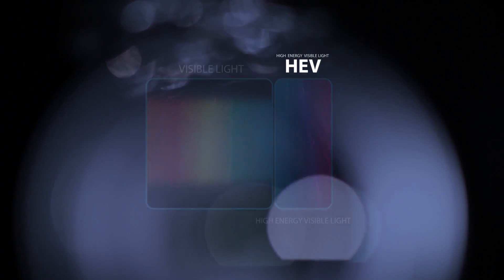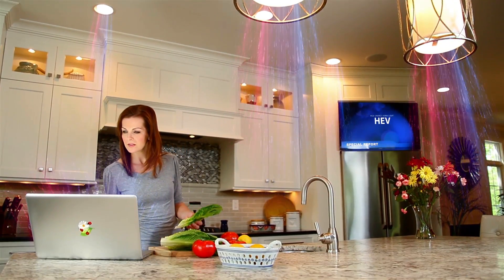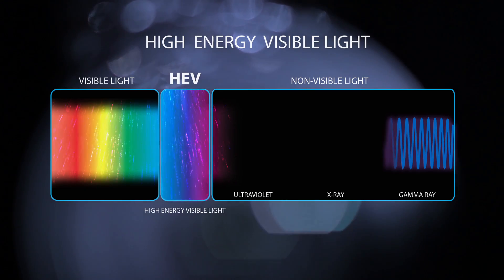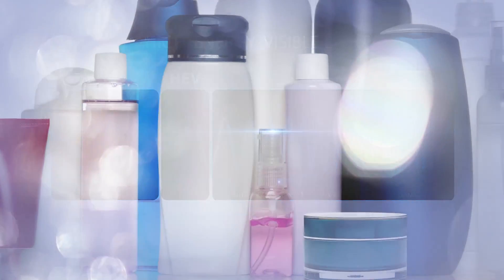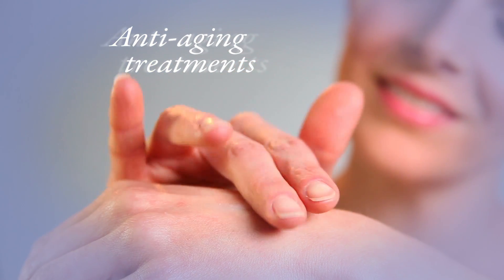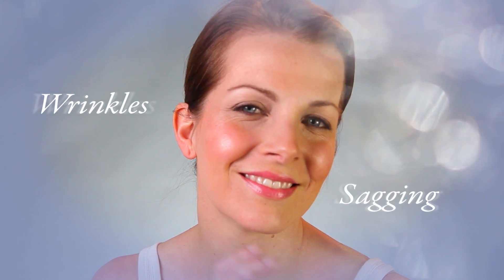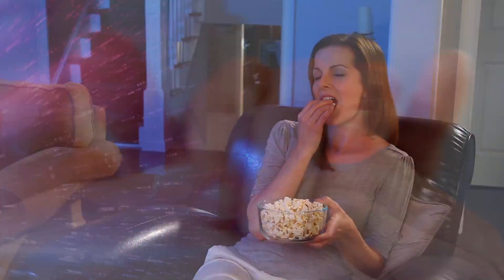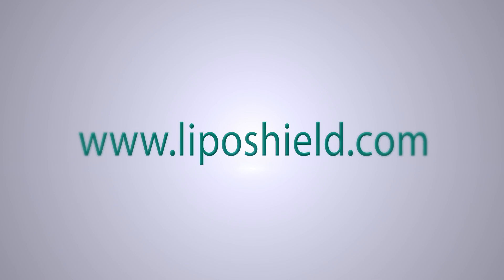Liposhield Protects Skin from Dangerous Outdoor & Indoor HEV Light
We all want to keep our skin healthy and looking young, but it isn’t easy. Between natural aging and external factors, like sunlight, it only gets more difficult as the years go by. Now, recent scientific studies indicate that High Energy Visible (HEV) light—which we’re exposed to both outdoors and indoors—can be harmful to our skin. All is not lost, though.

Liposhield® is a patent pending ingredient in moisturizers and lotions developed to act as an “umbrella” that protects your skin from the unhealthy effects of HEV light, warding off skin concerns such as wrinkles, sagging, dryness, and sensitivity. Your skin is your body’s largest and fastest-growing organ. Take care of it.